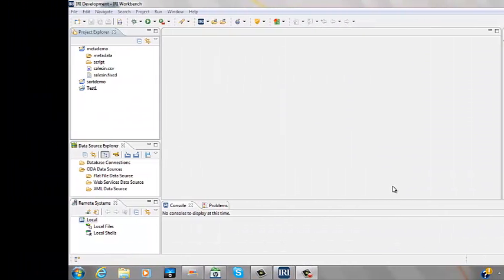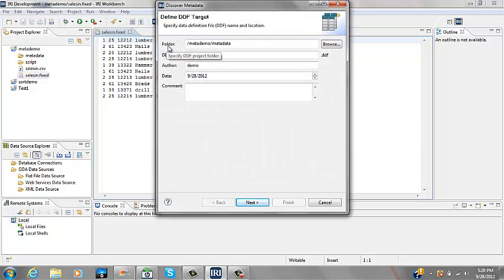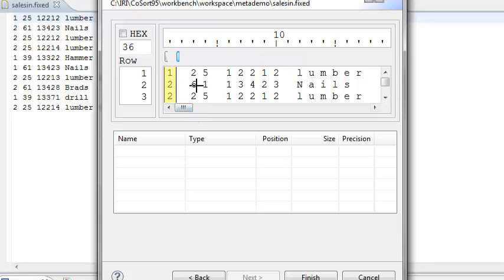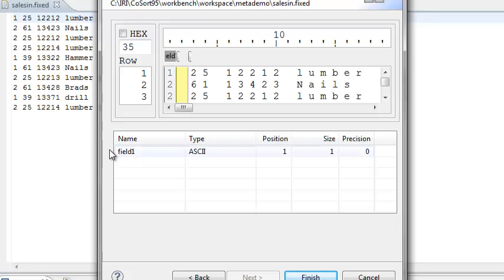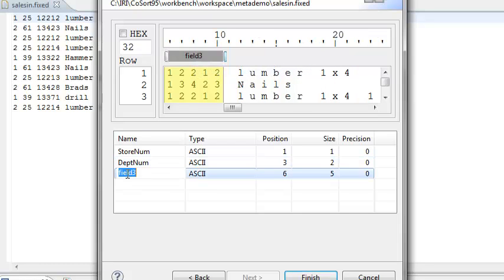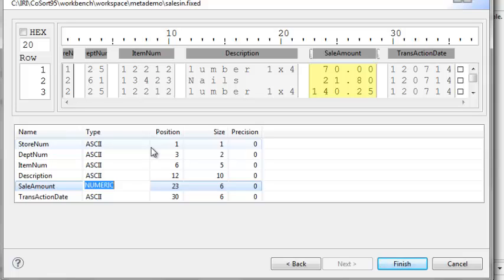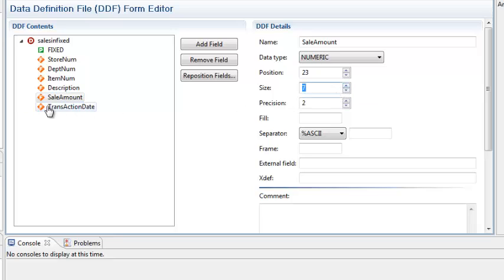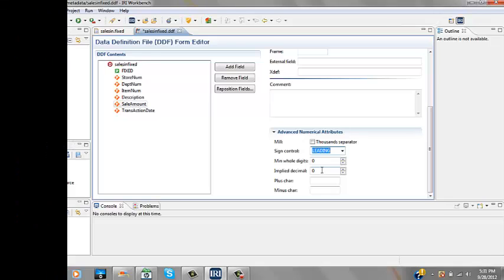Creating a Metadata File Using a Data File with Fixed Field Lengths Demonstration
This demonstration shows how to create a metadata file for a data file with fixed field lengths.  Metadata files contain the definitions of data sources or targets such as flat files, database tables and pipes.  The metadata that we create can be used for defining multiple data sources and targets used in job scripts.  This demonstration is done using the IRI Workbench Development Environment GUI built on Eclipse and creates metadata files or data definition files also known as DDFs.